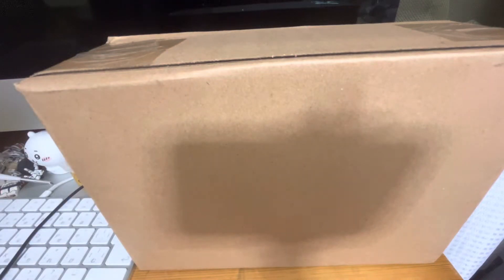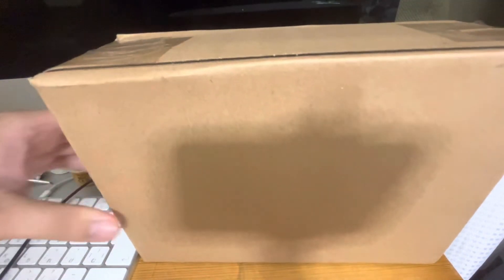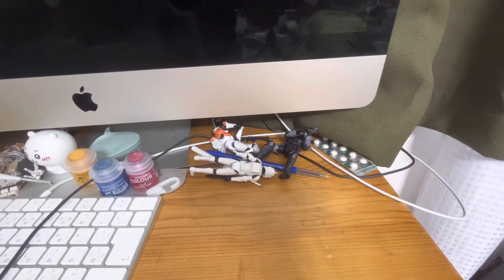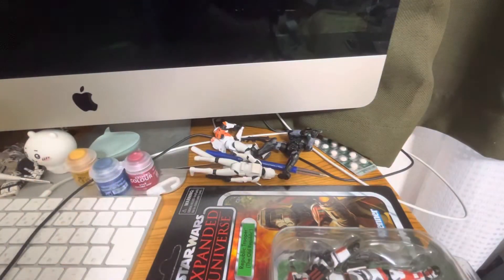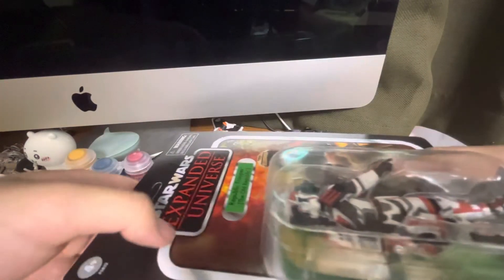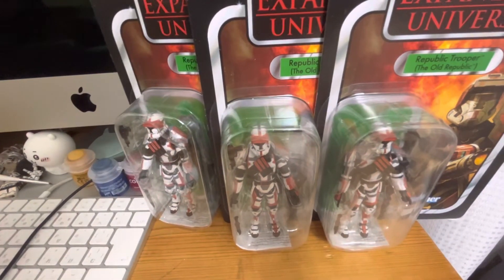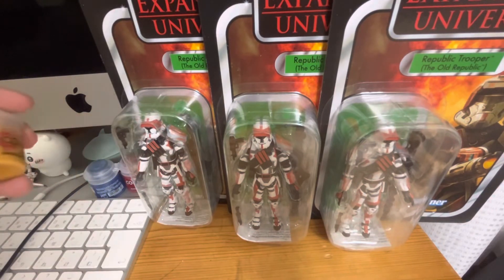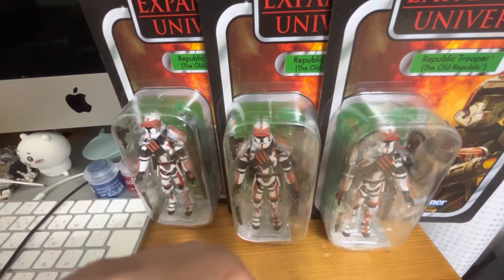Star Wars vintage collection republic trooper haul (bad English quality)